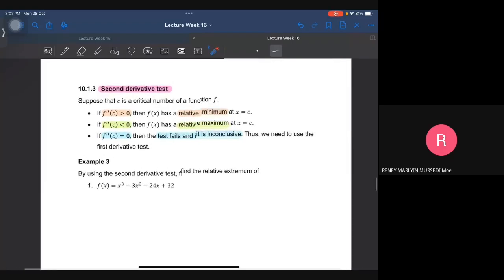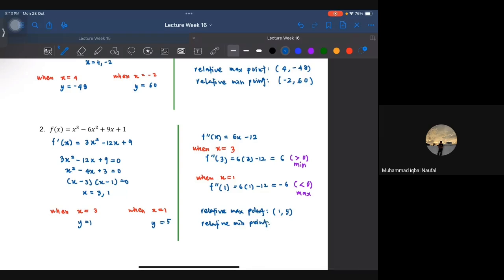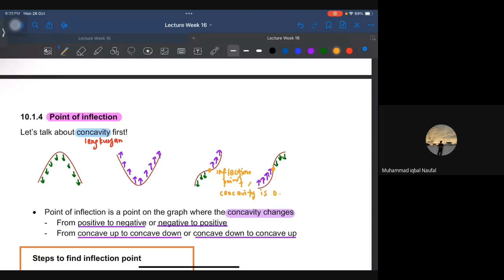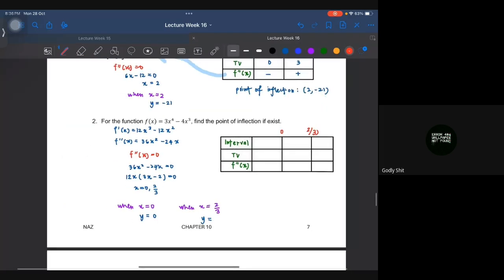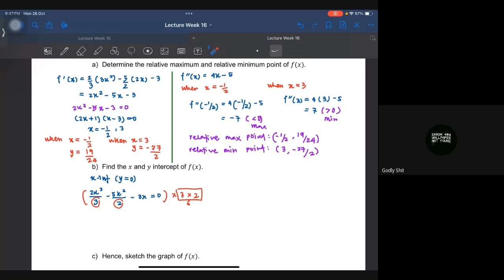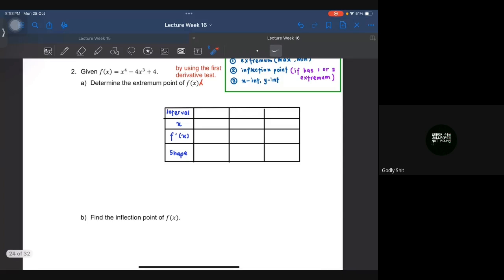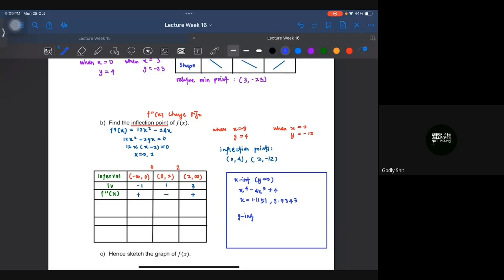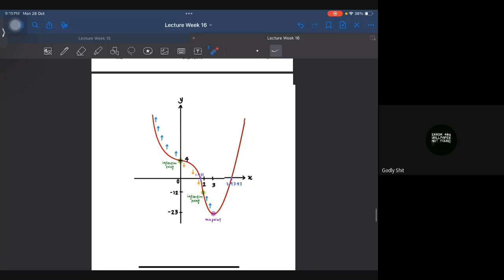Chapter 10 Lecture 2 | 2nd derivative test, inflection point and graph sktching